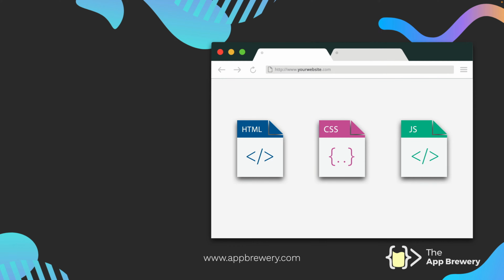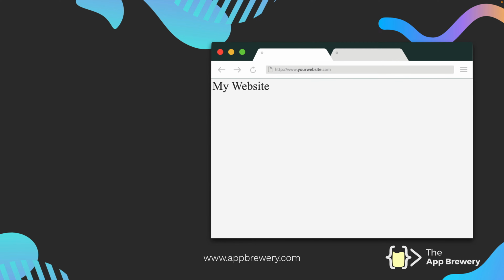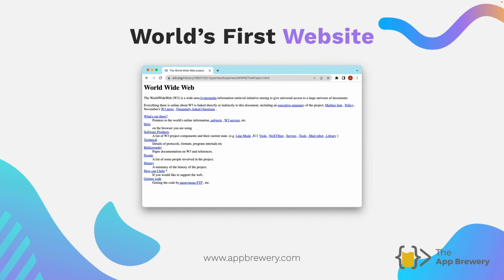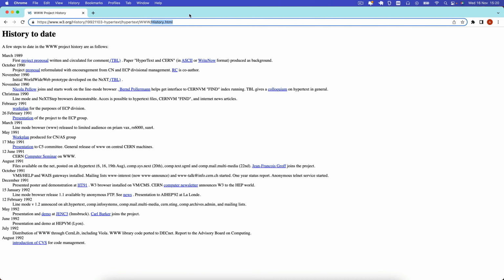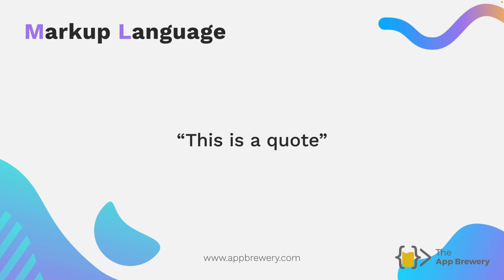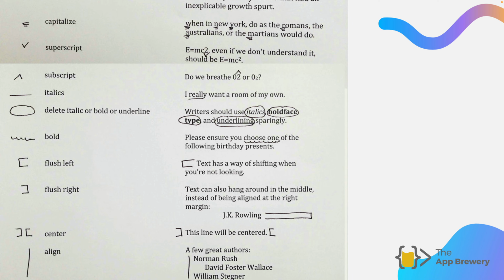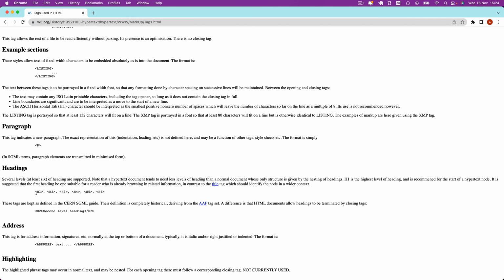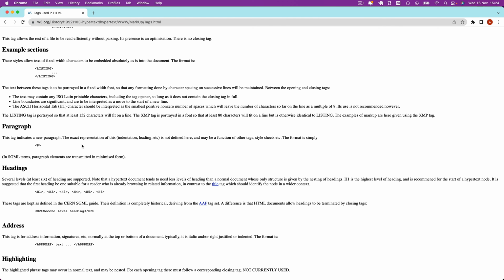What is HTML?